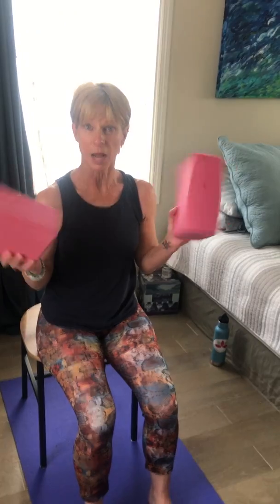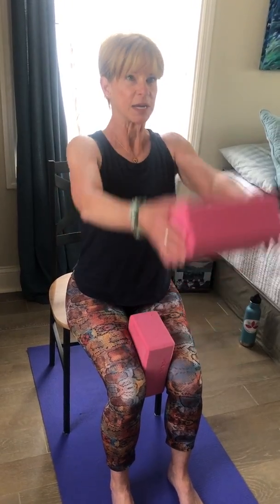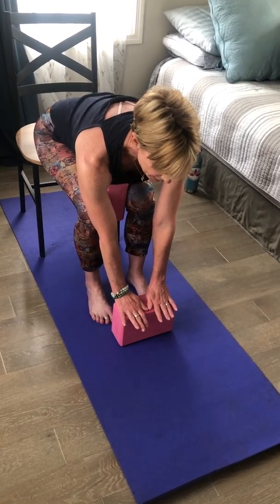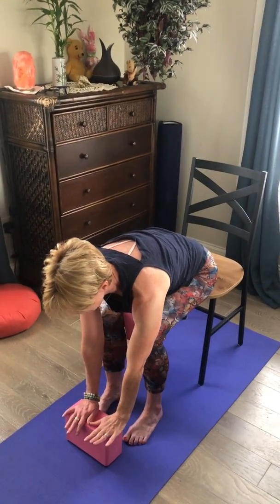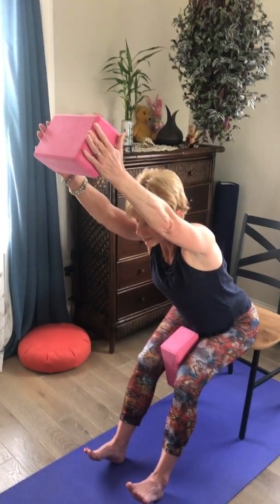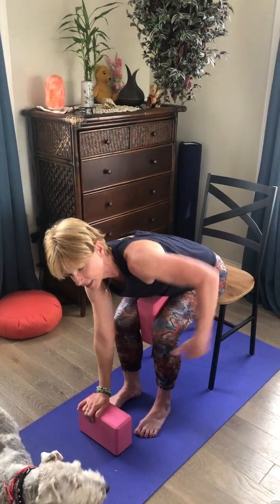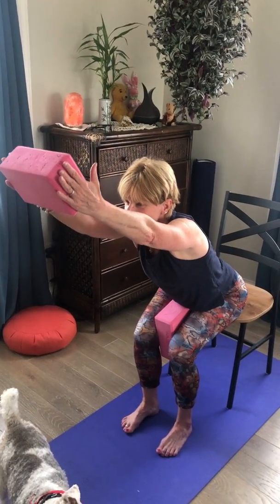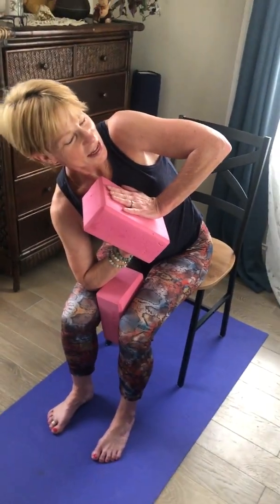Morning Makeover Yoga Practice Day 6